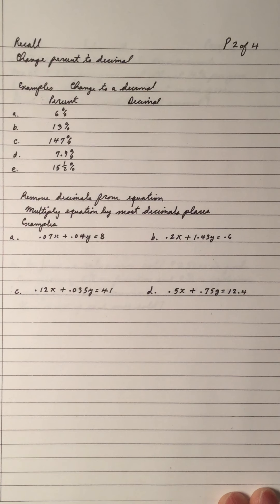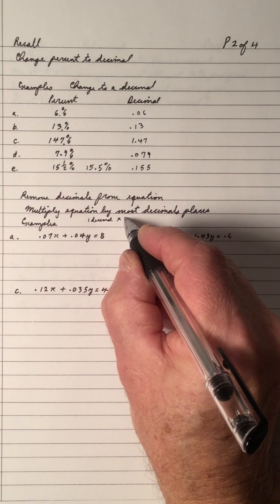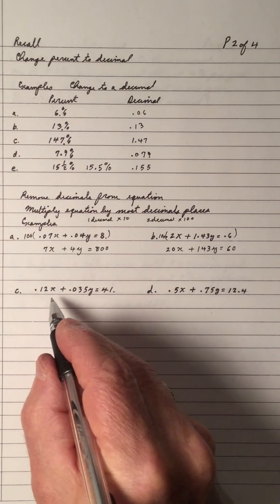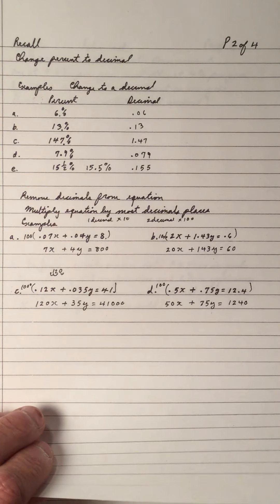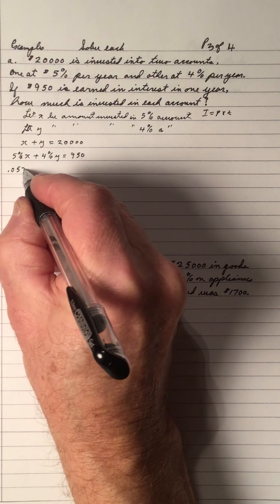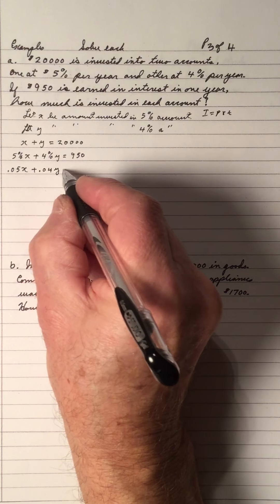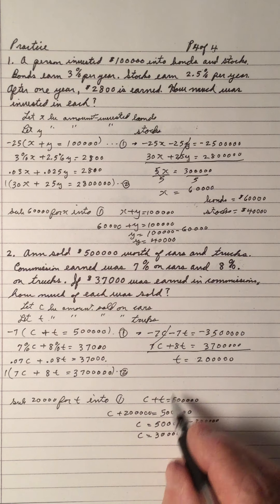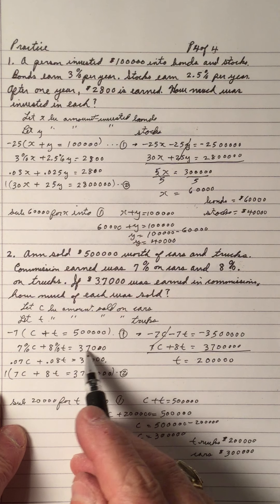Solving Interest and Commission Word Problems